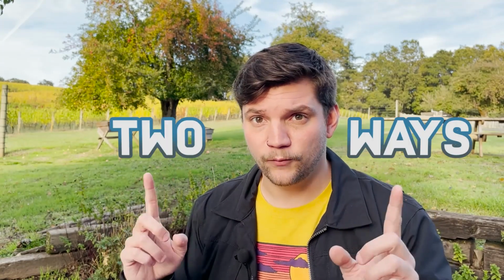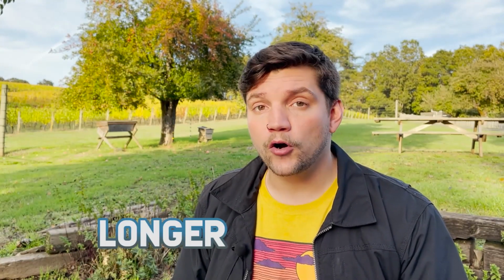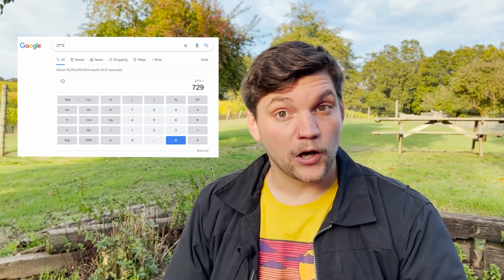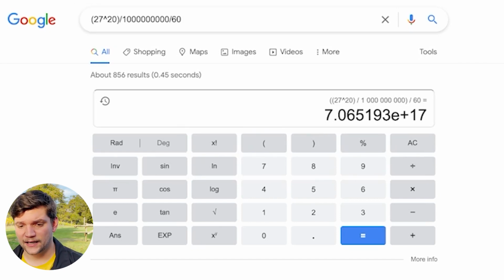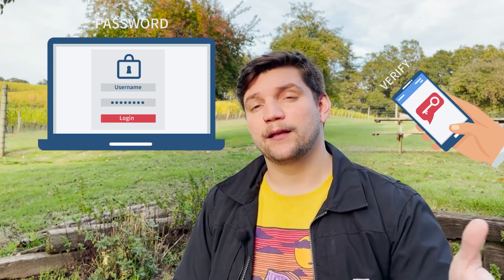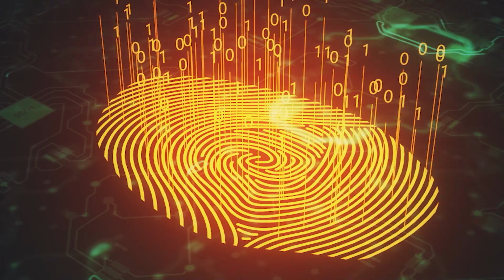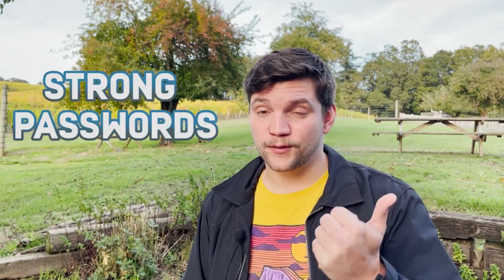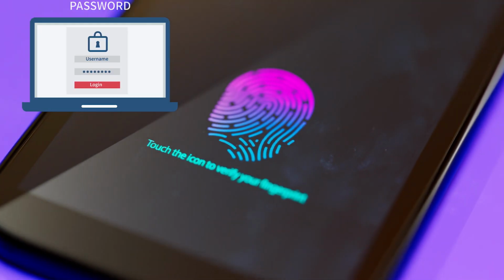The Best Ways To Store Your Cryptocurrency Safely 🔐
➡️ Best Exchange for Beginners (get $10 of free Bitcoin)
➡️ Best Exchange for Traders (discounted trading fees)

This video will show you the best ways to store your cryptocurrency to ensure it's safe and secure. If you store your crypto incorrectly, you could potentially lose everything.

More Bonuses ⤵️
Coinbase ➡️ (Get $10 in Free Bitcoin)
Binance ➡️ (Get Discounted Trading Fees)